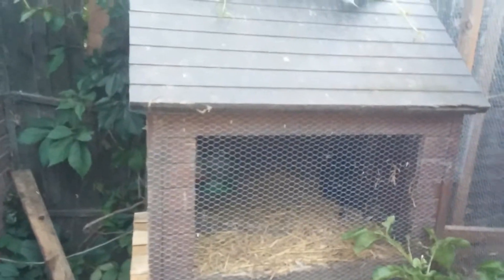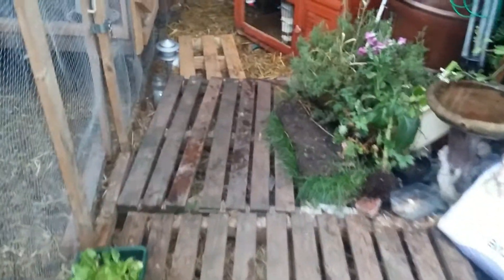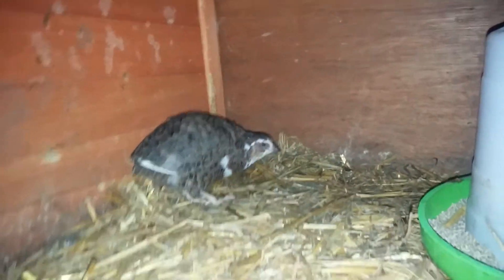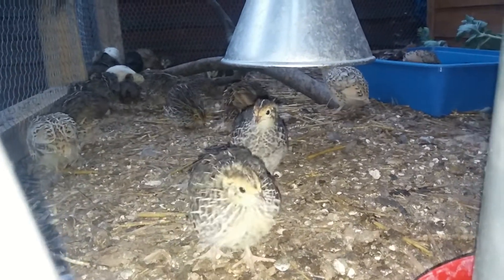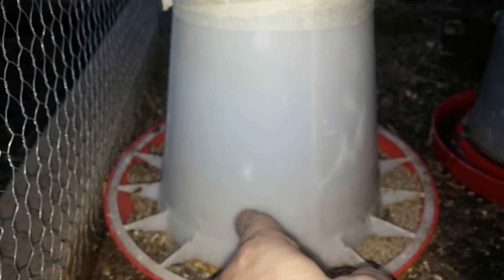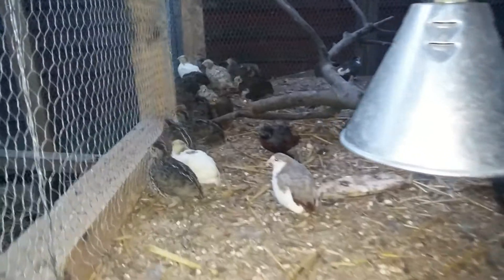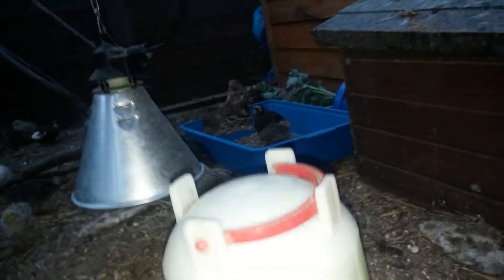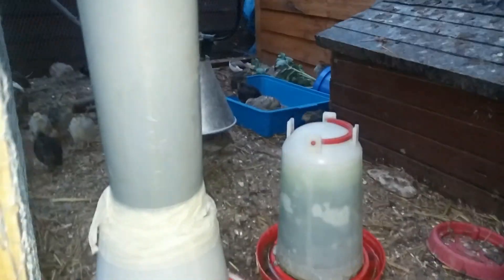Chicken and quail coop update